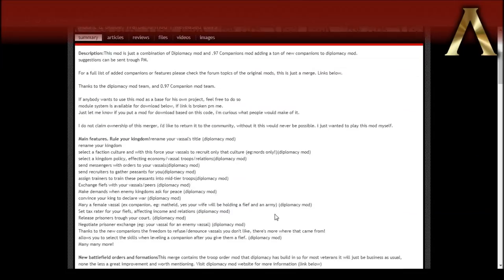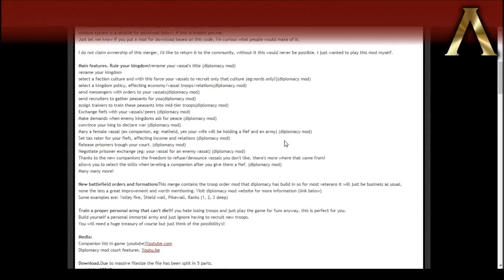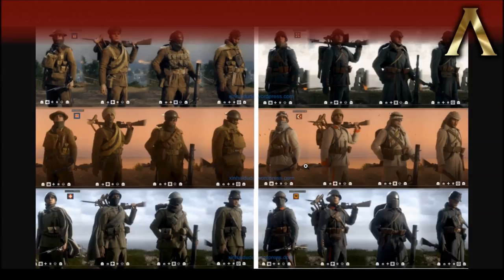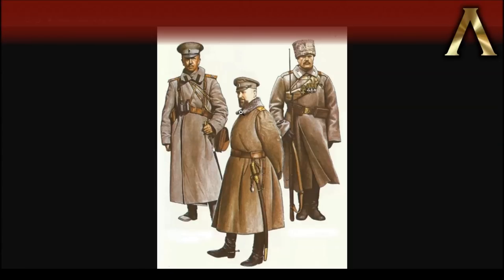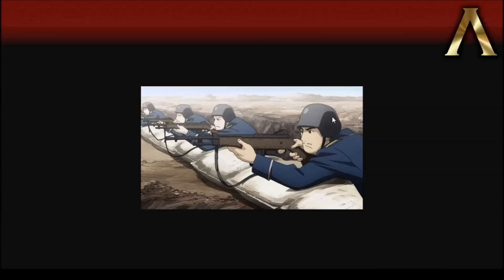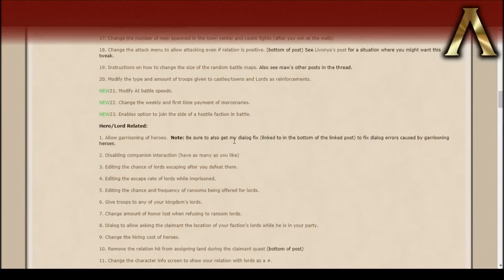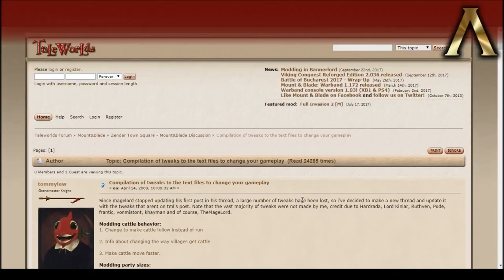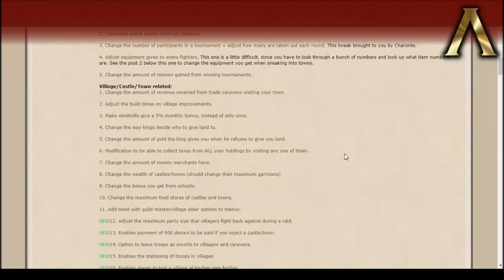Let's Make a Mod for Mount & Blade Warband - Pt.1 "Laying Down the Plan"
Music